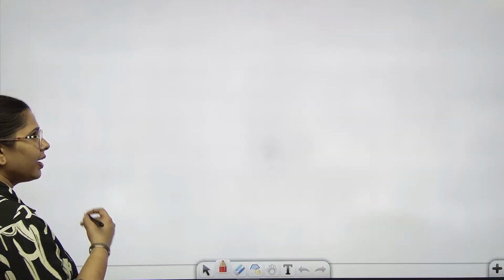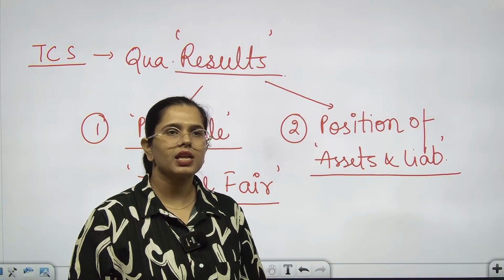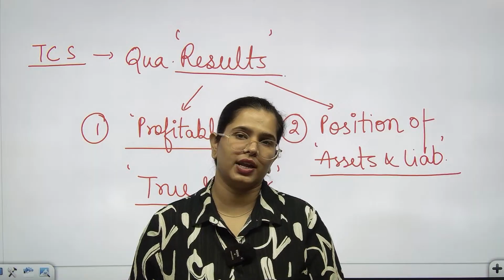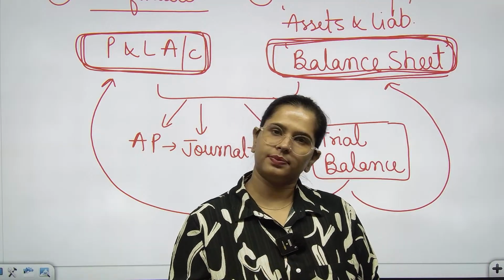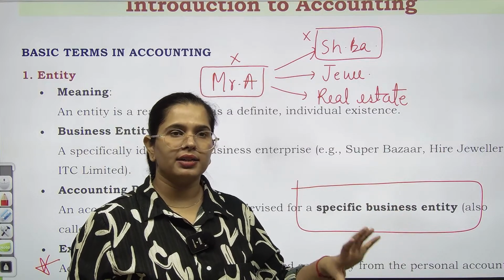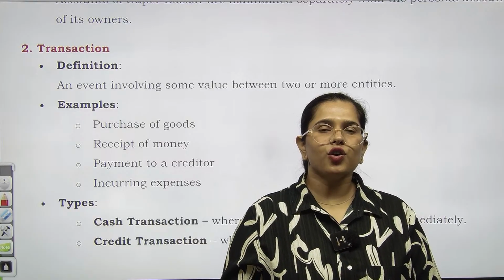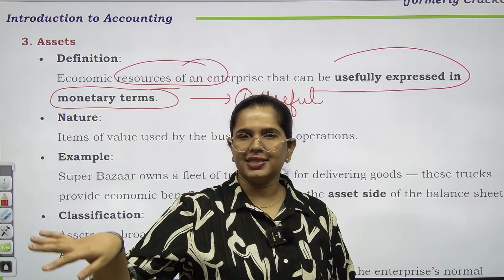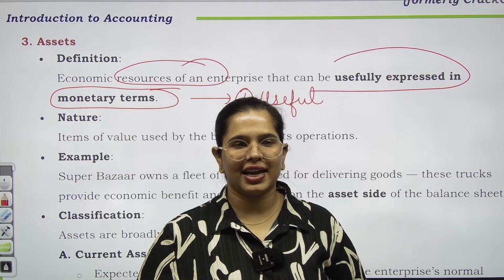Introduction to Accounting |Accountancy & Auditing Lectures | UPSC EPFO APFC & EO/AO |Strategy Video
📊 UPSC EPFO 2025 - Introduction to Accounting
In this video, we begin the Introduction to Accounting portion of the syllabus for APFC & EO/AO 2025. This topic is crucial for the Accountancy and Auditing lectures  and often carries high weightage in the exam. Get conceptual clarity, exam tricks, and preparation strategy — all in one class!

✅ Covers:
👉 Introduction to Accounting
👉 Previous year trends

🎯 Ideal for:
All aspirants preparing for UPSC EPFO APFC & EO/AO 2025